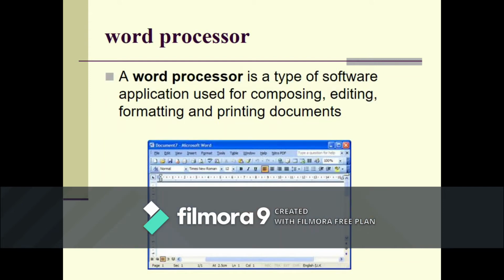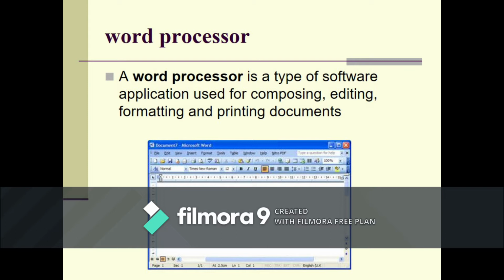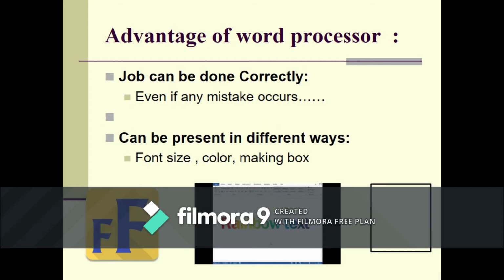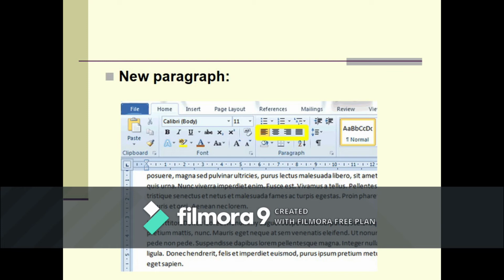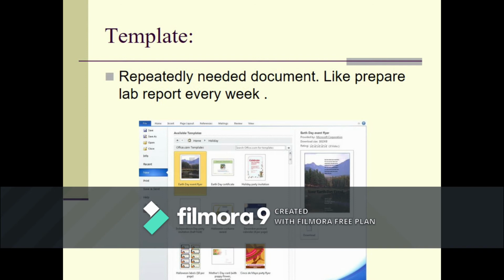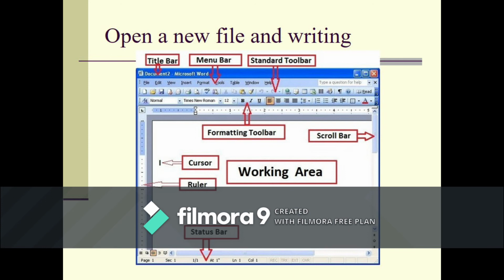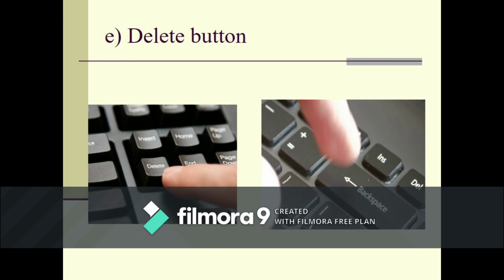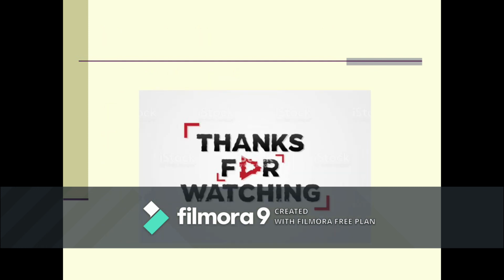Chapter 4 , Full by Abu Zafar Al Zahid(AZZ)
Class: 6
Subject: ICT
Shift: Morning/Day
Medium: English
Exam: Final Exam